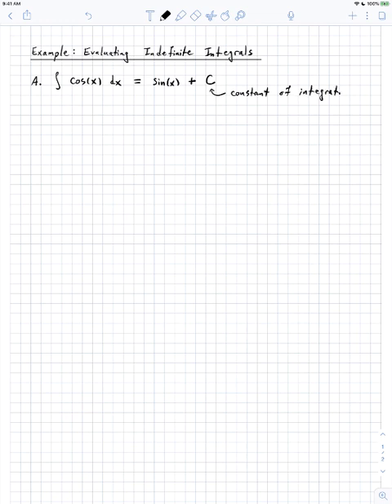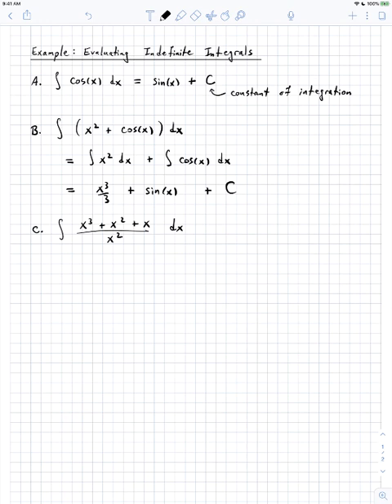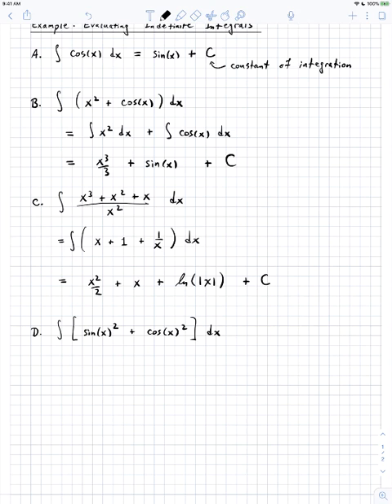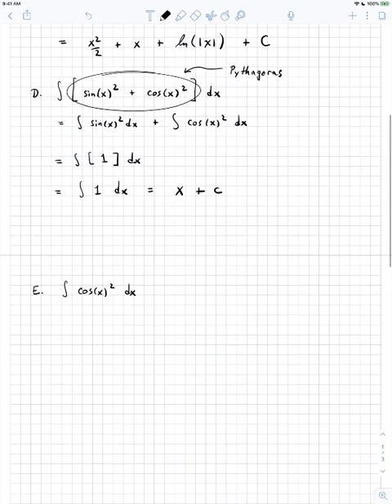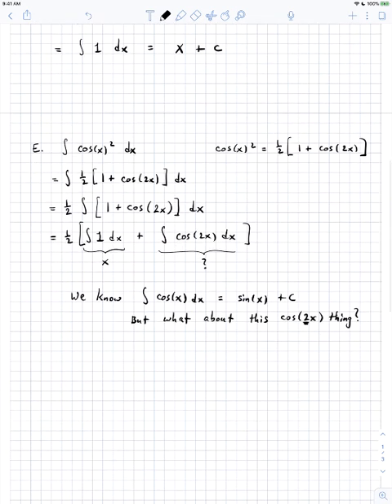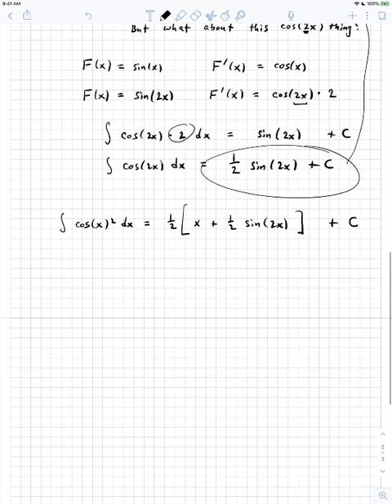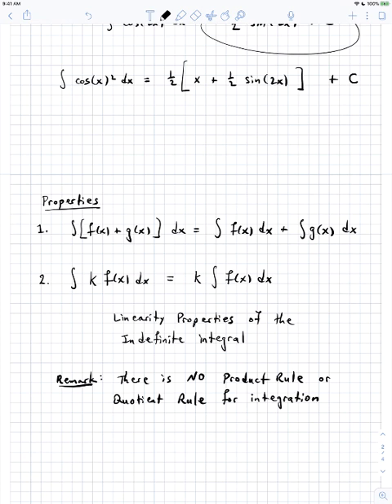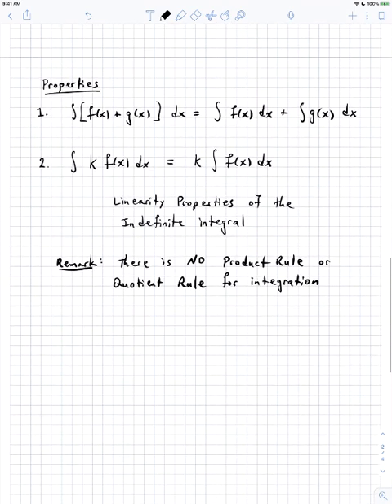Integral Calculus Lecture 06c: Indefinite Integrals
Integral Calculus Lecture 06, Part 3: Inefinite Integrals